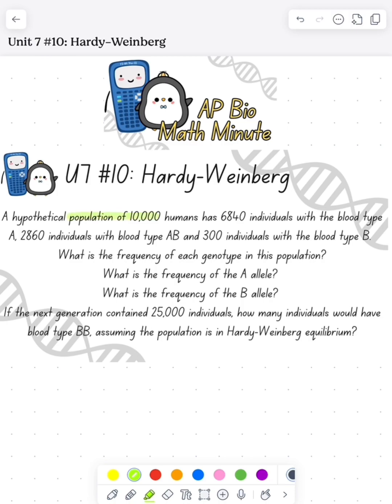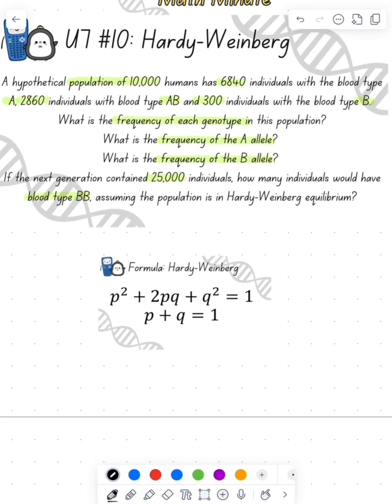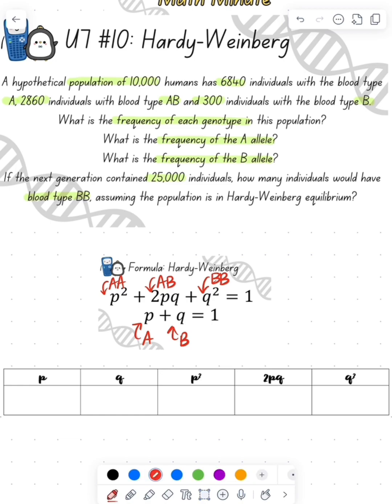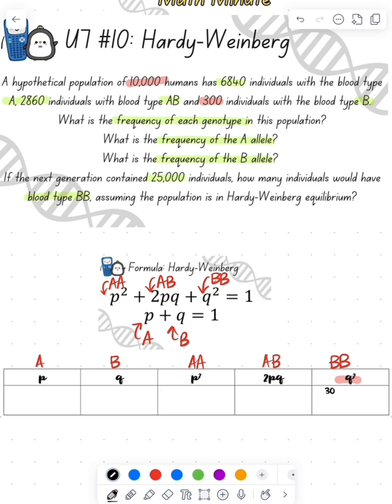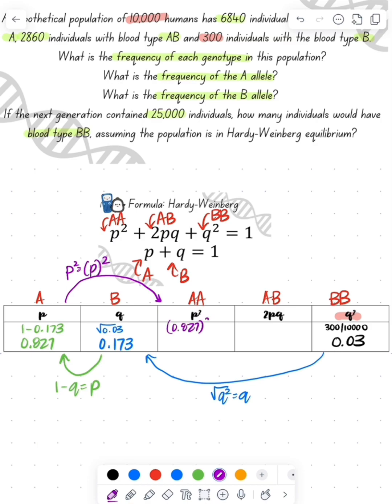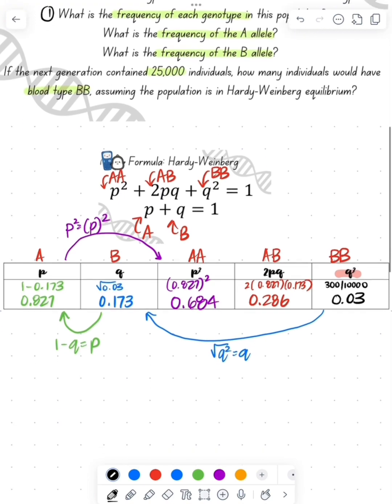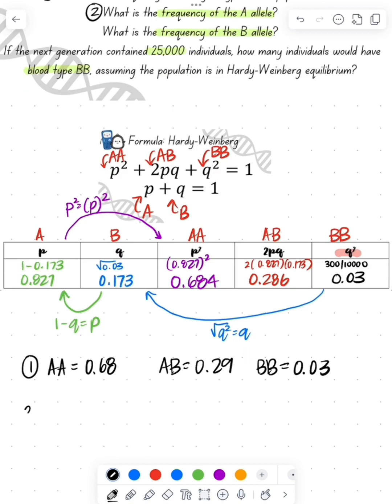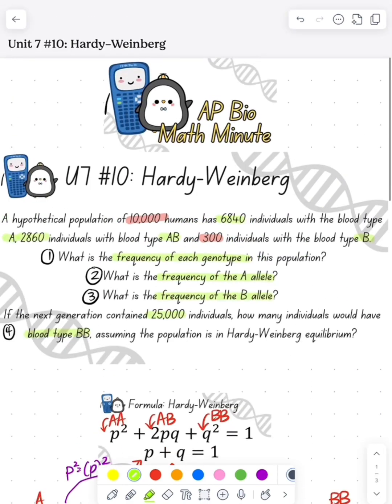MM68: AP Bio Math Minute: Hardy-Weinberg (Blood Types)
✨AP Bio Math Minute: Hardy-Weinberg (Blood Types)✨